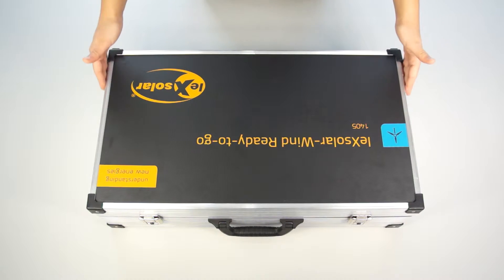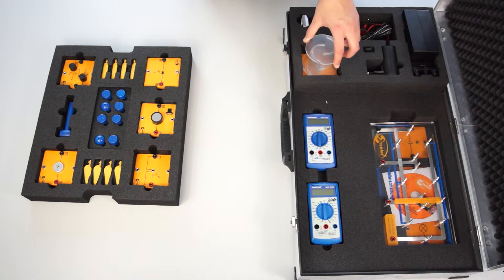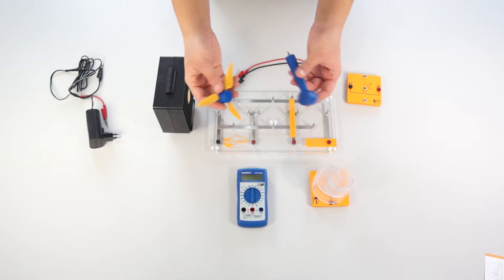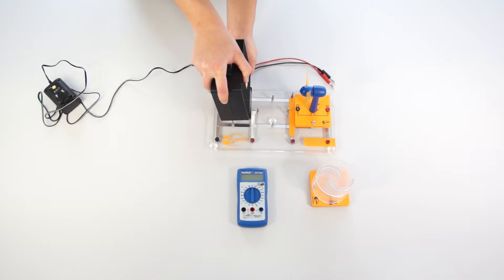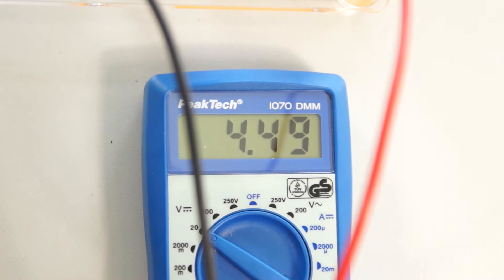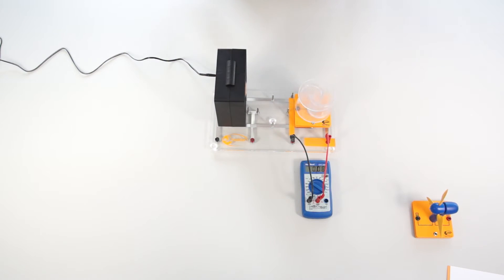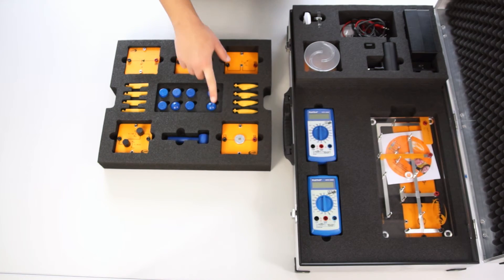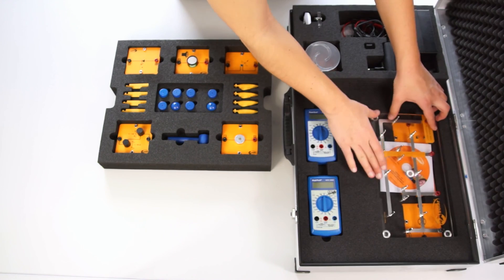leXsolar- Wind Ready-to-go (eng.)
Like leXsolar-Wind Large, this system leaves no questions about the physical fundamentals of wind energy use. LeXsolar-Wind Ready-to-go is also suitable for use in in-company trainings and demos in sales. This system is also without accessories.